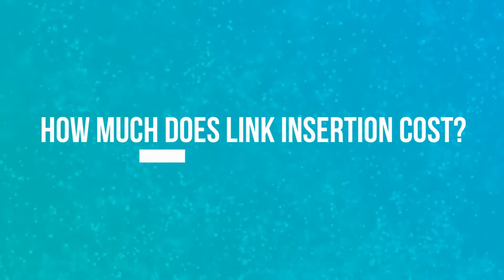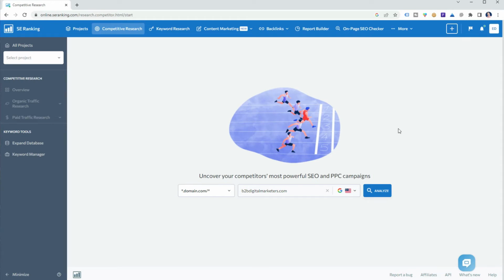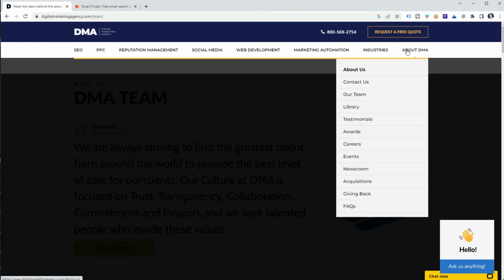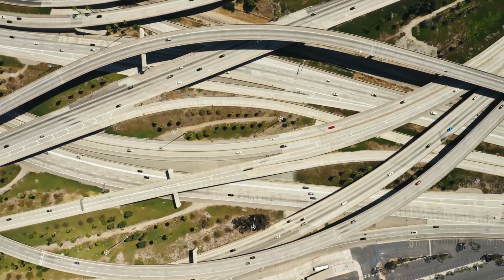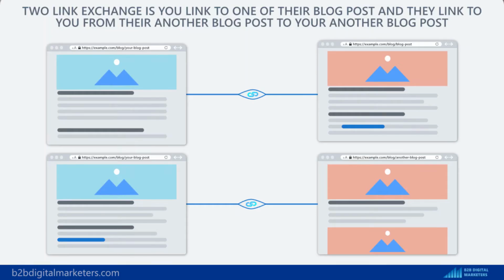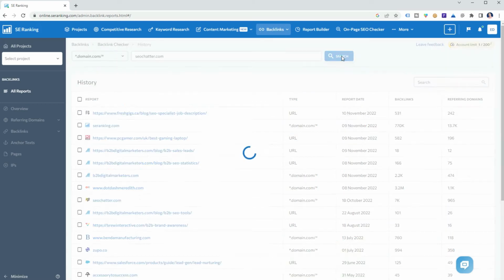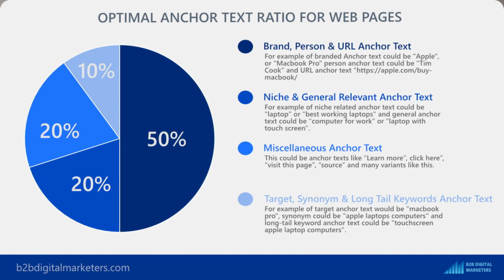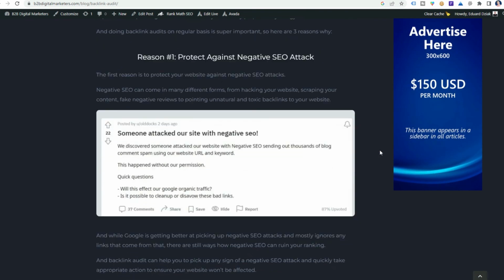Not Time for Guest Blogging? Easiest Link Building Strategy to Do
Are you looking for easy to do link building strategy to generate high-quality backlinks for your website?

Then link insertion is something for you and I am going to show you how to do it to avoid Google penalties as well as to maximize your SEO results.

So make sure to watch till the end as I am going to tell you one of the biggest mistakes SEOs and bloggers do when it comes to link insertion that got them penalized and how you can avoid it!